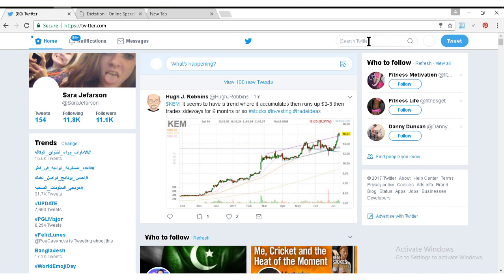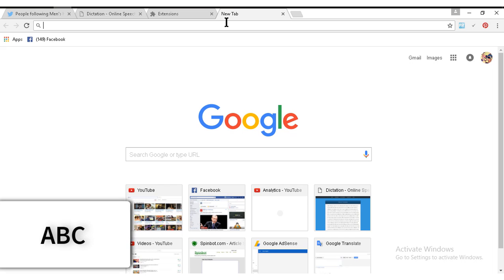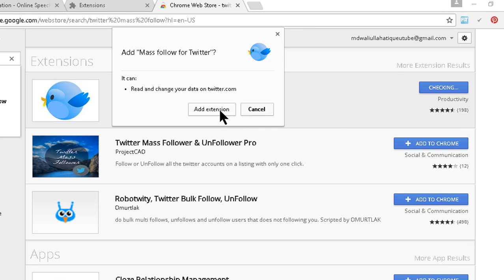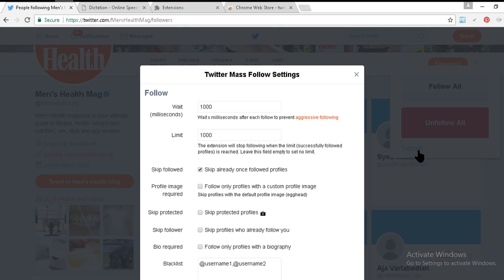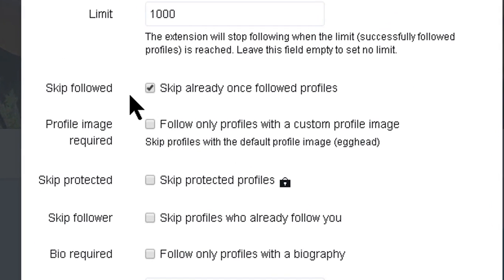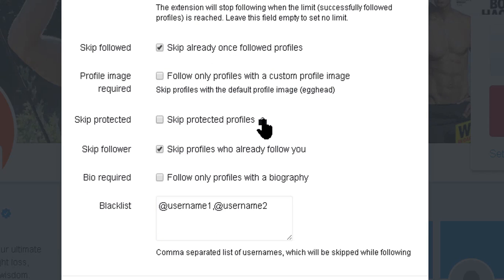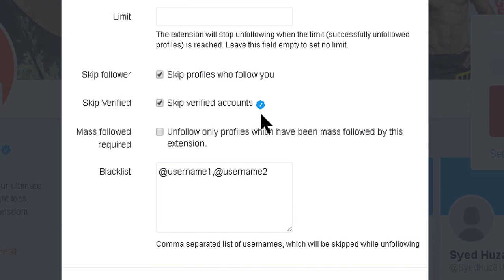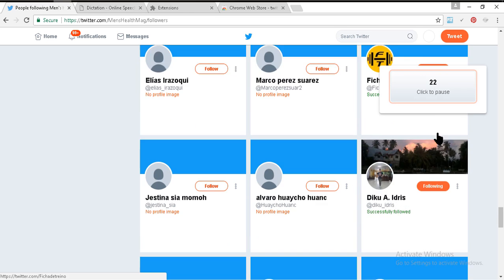Best 1 Tricks To Make Followers in Twitter- 1Click Follow 1,000 | 100% Working Tutorial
Twitter best Follower Tips. Top 10 Twitter Tips for beginner to Advance Level.
This Tutorial Video is About"Best 1 Tricks To Make Followers in Twitter- 1Click Follow 1,000 | 100% Working Tutorial- HT."

Social Marketing Tips in How To Trouble Shoot HT.
twitter_marketing 2017 10twitterMarketingStrategy Twitter_marketing twitter marketing blog twitter marketing examples twitter marketing pdf twitter social media marketing strategy twitter marketing strategy 2016.
00:01
Hello hello guys welcome to the trip hello guys welcome to another runner tutorial .on how to troubleshoot in this video will see how to get more than 2000 forward from Twitter who are exactly. activity Twitter in this video I will show you from Truecaller not serve amount of .followers just by one click and SAP tutorial and here in the search box I am typing Mann fitness ..and I am going to this profile hey and you see this profile hair this profile have wooden 4 .million followers and its so much difficult for you to follow all of them or follow a beautiful .1000 to 2000 people from this list and its smart lighting for anyone and you can do they just buy. one patient has come Asin Asin your full address for time true dot call on flash or you can .click on today's and tomorrow's I got it. Go to your home address and time flash Lash extensions .and this is the magic extension mass follow on Twitter Mouse hover on Twitter and just clicking .on add to Chrome you can add this extension to your prom so I am do this add extension and if you .see it's already added in my Extension and now I am going to my previous tab the folder of man's .help Mac and I am just reloaded and you see there is a pop up window popup box and follow all .unfollow all that means you can follow 4 million people just buy one click but don't do this .because if you do this damn it must then surely future will tell you when your account so how to .make your account safe just click on settings icon and give the settings as like me so here I am .giving for the limit 1000 that means if I click on follow it will follow only 1000 people from .this list and if I do this everyday then I will just everyday I will just click on follow and my .extension will be follow 1000 people everyday and this is pretty much score ok so and let's see .the other other settings like script followed means if keep already once followed person that ..means that means people already you follow and they don't give you follow back or they don't .allow you to follow then you can skip those guys and you can I don't check this because this is .not needed for my purpose to tell Mike and purpose and keep it is followed minimum make it 3 and .and here is the mind blowing and he is the mind blowing and here is the mind blowing where is the mind blowing settings of this software skip for let's keep profiles who already follow you that means the people already follow you but you don't even follow them then you have not need to follow these guys because they already follow you so you can skipping so I am do this skip .protected profile now I can follow them and follow only profiles with customer and that means ..people have profile image and the cover image you can follow your extension will follow only ..those people so I am check this one and now come to the answer LOL ocean and you and you can .keep. it and lets and let's come to the and follow option and from here wait my second you can .keep it 100 and share this followed minimum that means the people you already following like.

You are most welcome for our Up coming Scial Marketing videos Like Twiiter Tumblr Stumble Upon, Reddit,  Facebook,
Pinterest and So On.

Watch This Tutorial Educative Video One More Time:
 social media marketing strategy twitter marketing strategy 2016.